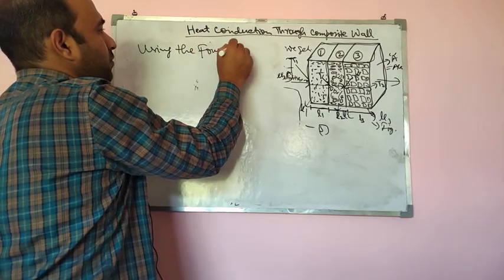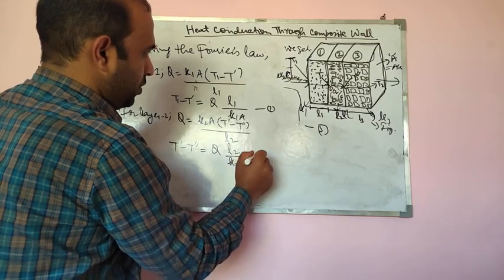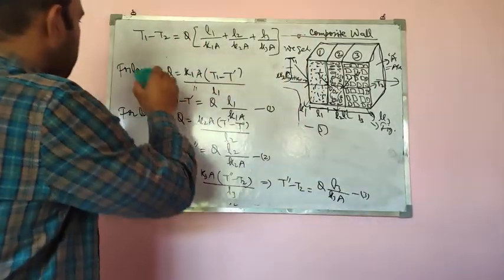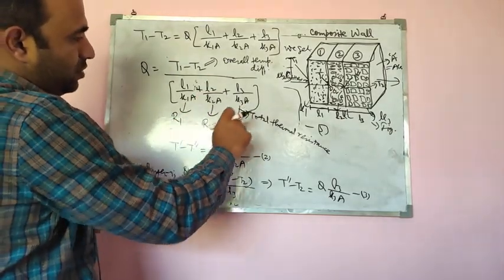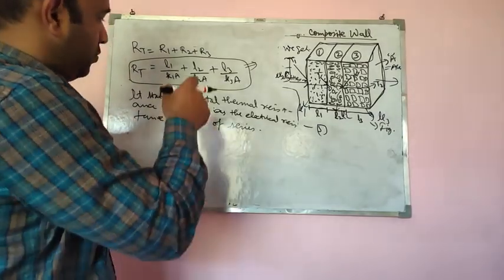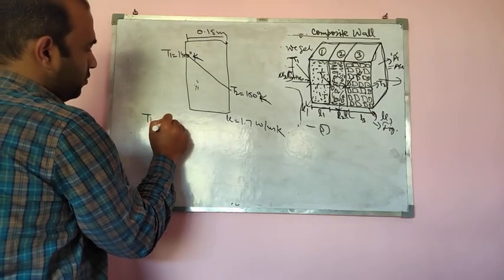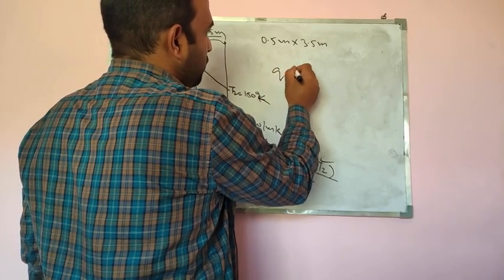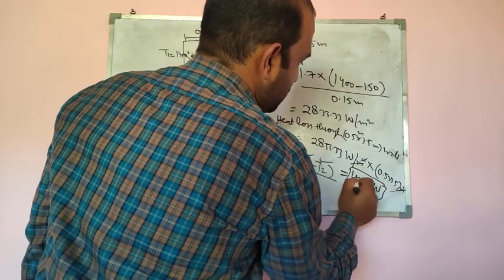Heat Conduction Through Composite Wall| Steady State| Heat Transfer Operations| Technocrat Sohail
In this vedio, heat conduction through a composite wall under steady state has been discussed. A composite wall is made up of different materials of different thicknesses and thermal conductivities. Please watch this video till the end.